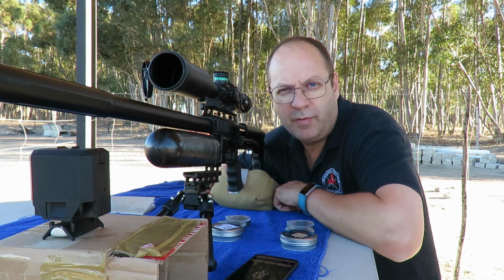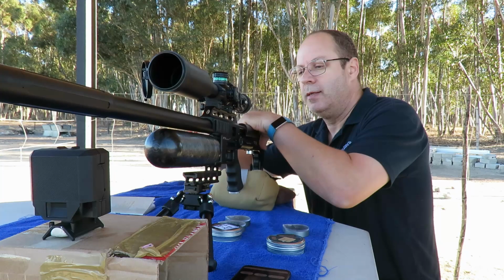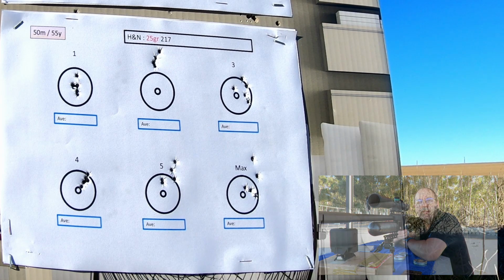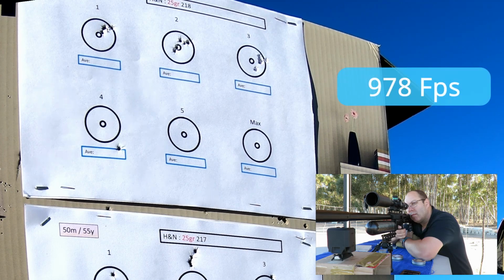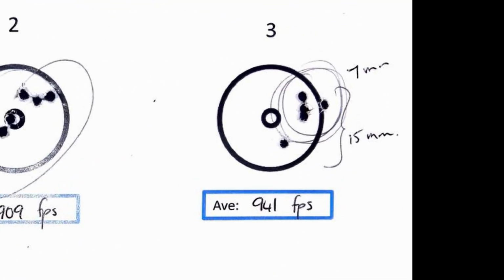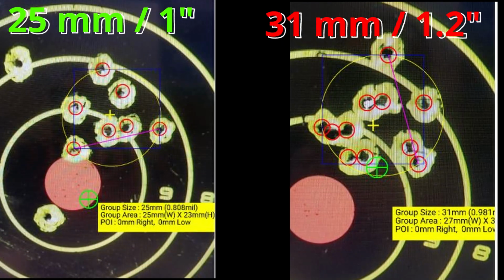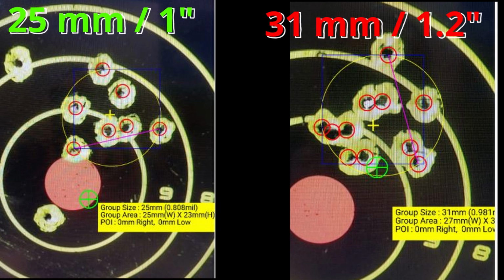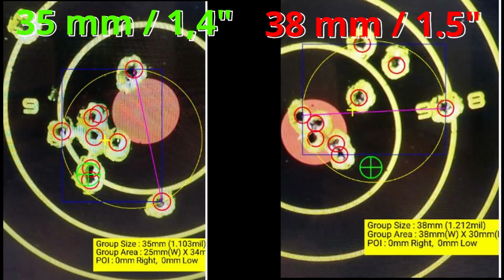H&N 25gr Optimal Speed at 100m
H&N 25gr slugs in both 217 and 218, what is the optimal speed to shoot them at and how will they group at 100m?